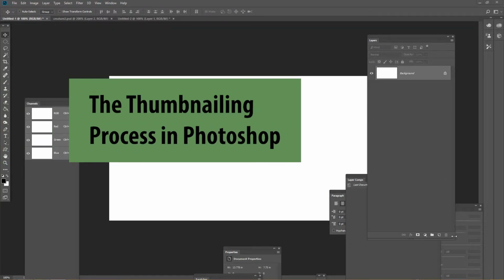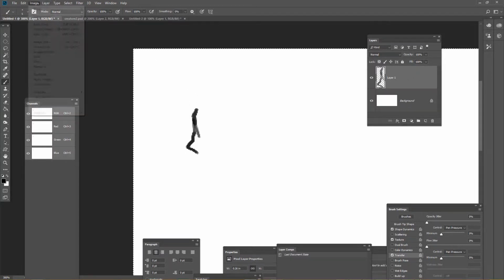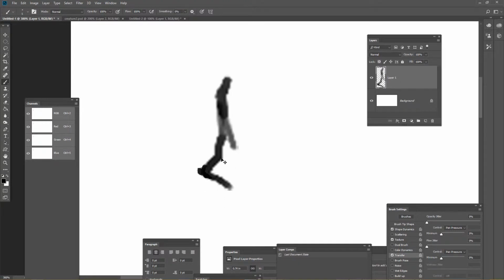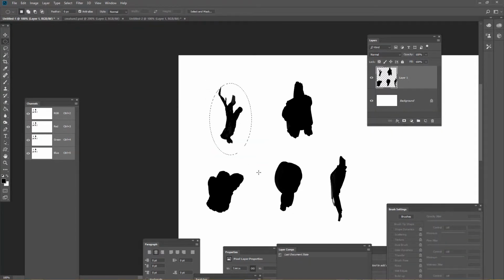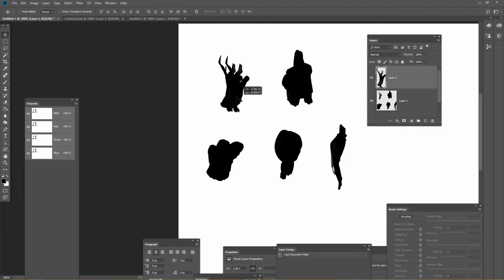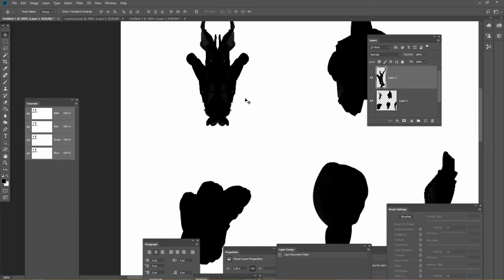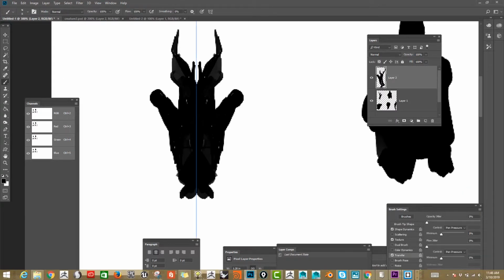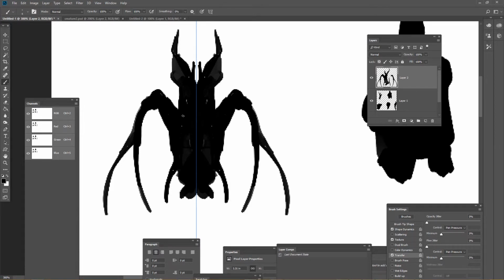The Thumbnailing process in Photoshop